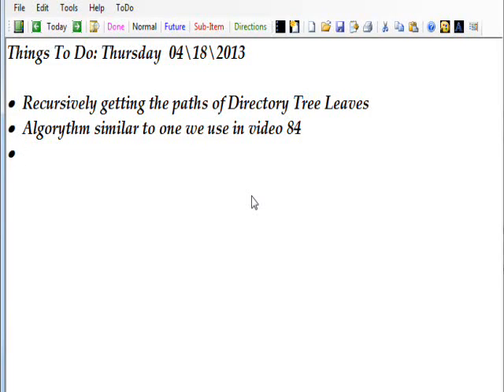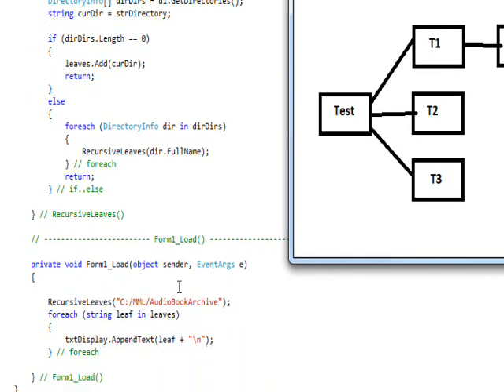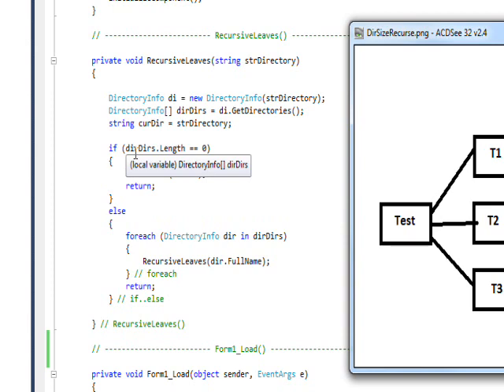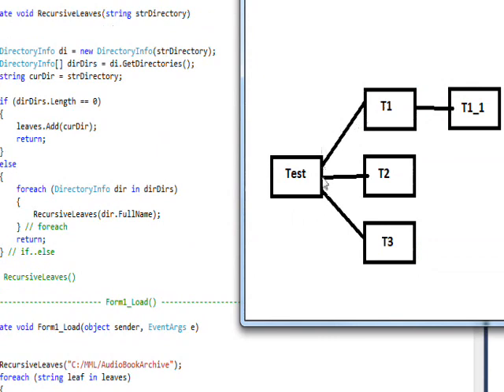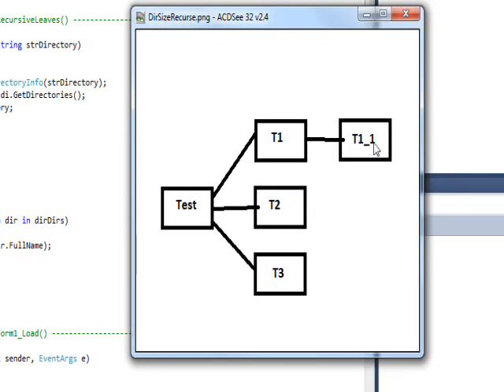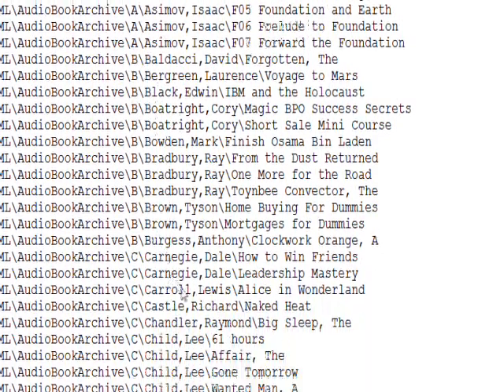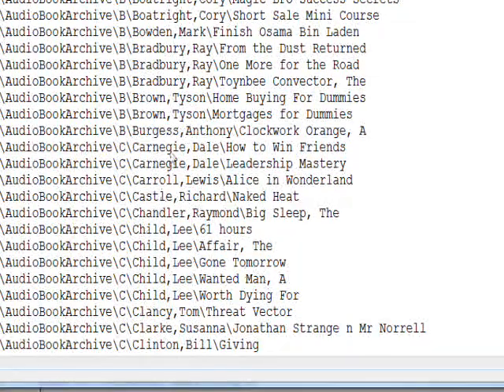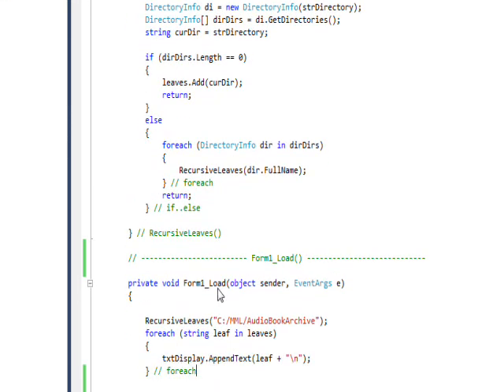C# Edge 179 RNCL1 Recursive Navigation to Directory Leaves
has all my video tutorials usually with source code in an organized cyber-library. In this video we learn how to recursively navigate a directory tree structure and save all the directory tree leaves in a Generic List.